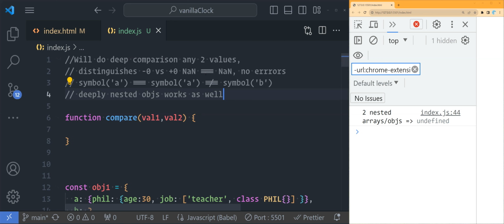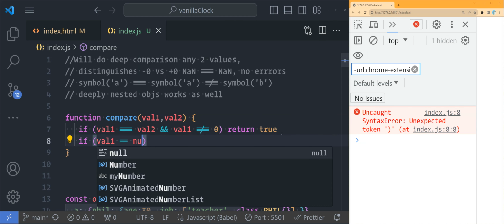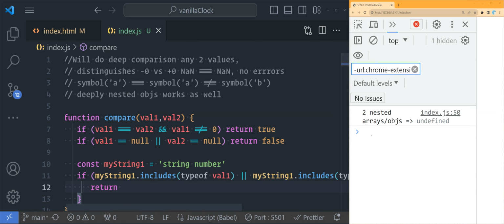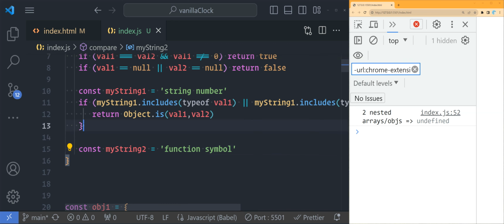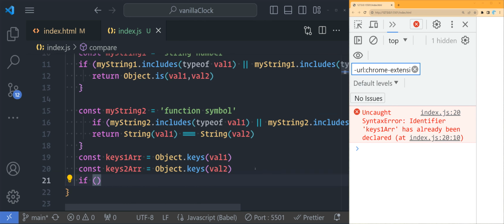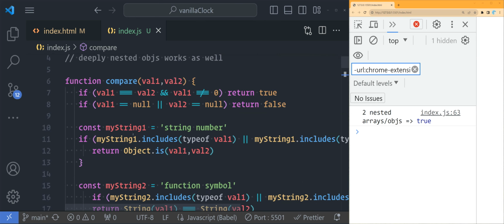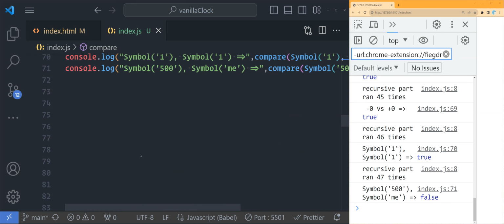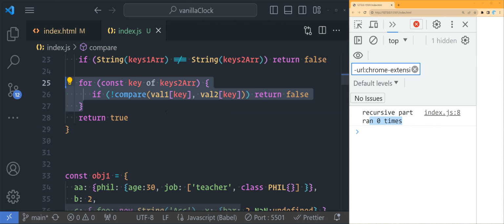JS - Deep Comparison [Any values | Refactored]